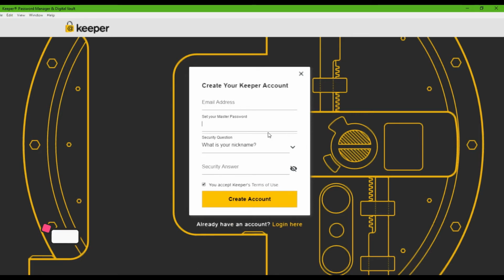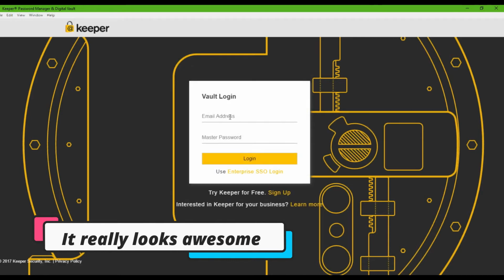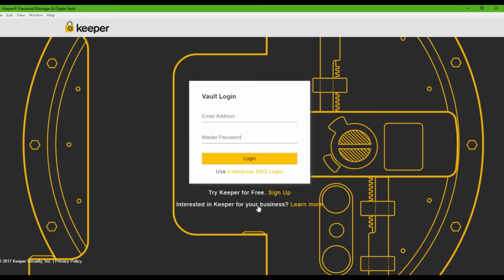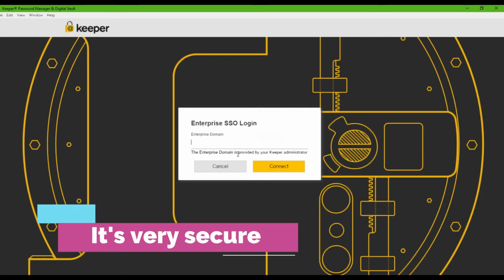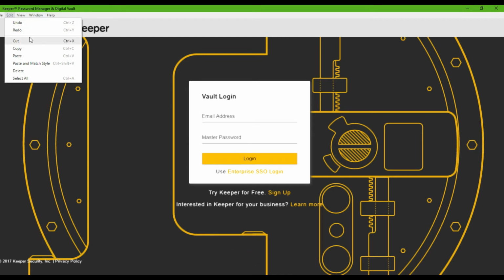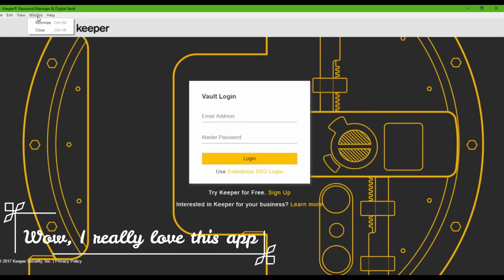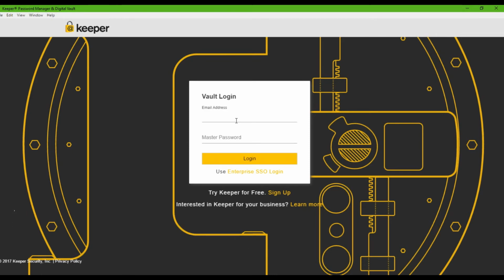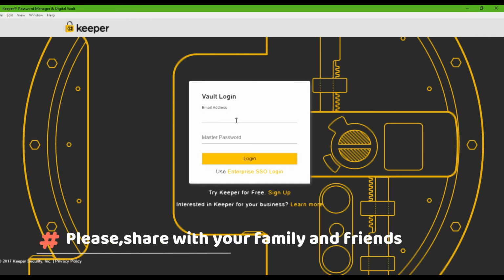Keeper Password Manager Tutorial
Kindly, use earphones  to hear properly
keep password manager tutorial

HERE IS THE WEBSITE LINK  HERE FOR VPN
Here is the Website and VPN prices

What is RUSVPN?
High-end encryption, access to blocked content and complete anonymity is how RUSVPN stands out from its competitors. RusVPN is the best choice for your Internet security: it uses high-end encryption of your connection through our secure proxy servers located all over the world
RUSVPN FOR IPTV

RUSVPN BENEFITS FOR IPTV

✔in 38 Countries, 362 Servers
✔Fast Speeds
✔Good for Streaming   IPTV
✔Reliable Encryption Protocols
✔Supports Netflix
     FEATURES OF  RUSVPN

✔No-log policy to keep your privacy safe.
✔Automatic Kill Switch to block your device or apps from accessing the internet if the connection fails.
✔ DNS leak protection to keep Internet Traffic private and secured.
Servers with different specialities like Dedicated IP Servers, Obfuscated Servers, Peer to peer Servers, Standard VPN Servers.
  ✔Smart play for geo-restricted streaming services like Amazon Prime, Pandora, BBC, Netflix and many others.
 ✔(Peer-to-Peer) networking friendly.
?24/7 Customer Support Service.

1.Tech tricks
2.application video guides.
3.WiFi issues
4.Application review videos
Follow me on 💬
Learn everything with J
Video credits
Learn everthing with J.